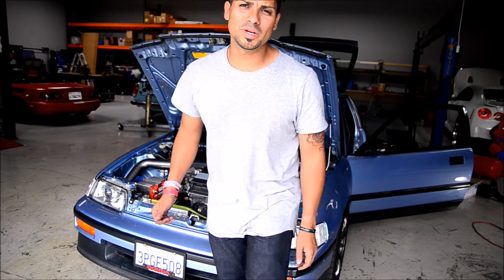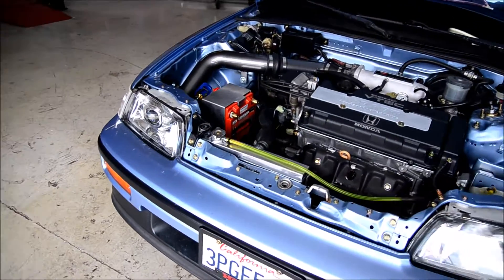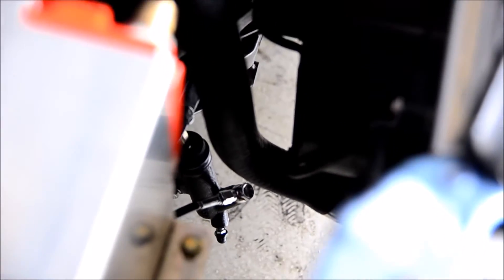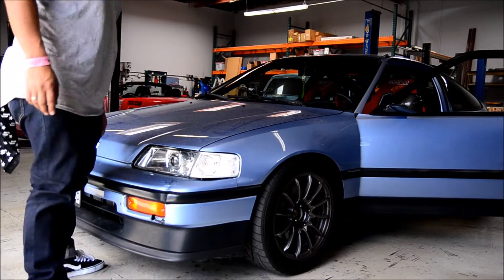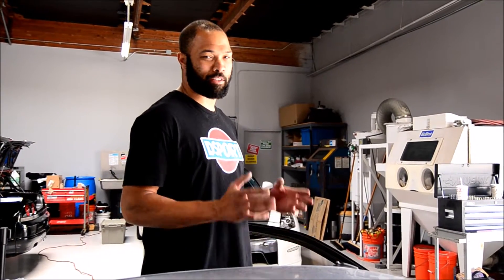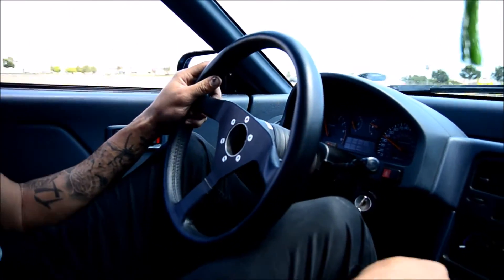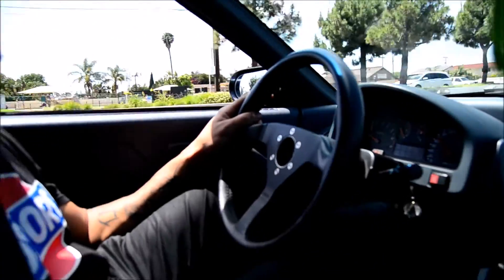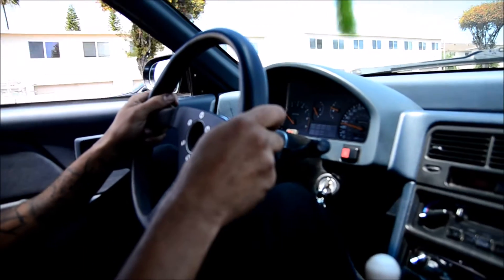EF cable to hydro conversion